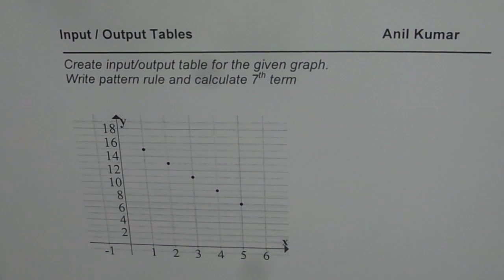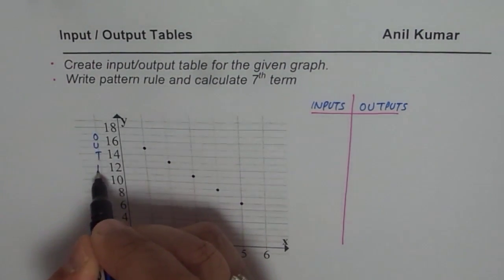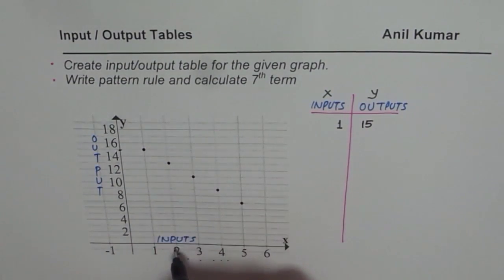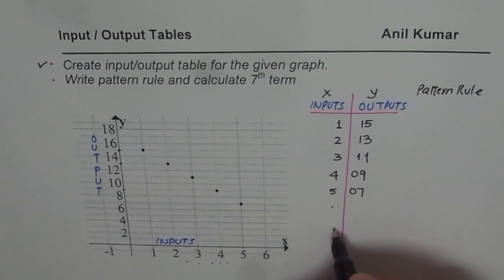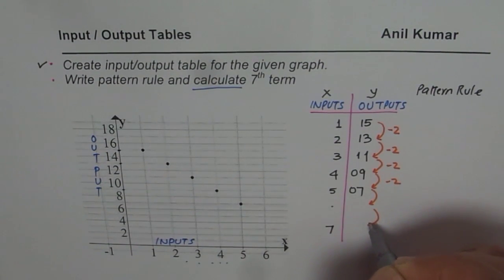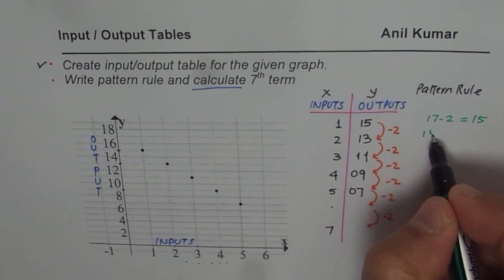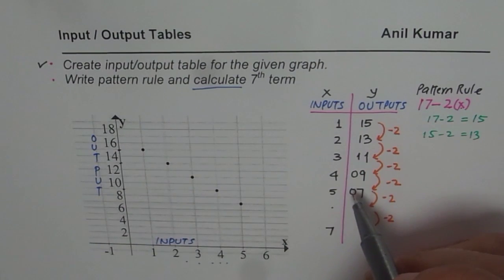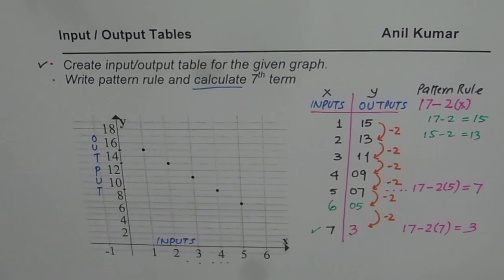Create Input Output Table From Given Graph and Find 7th Term